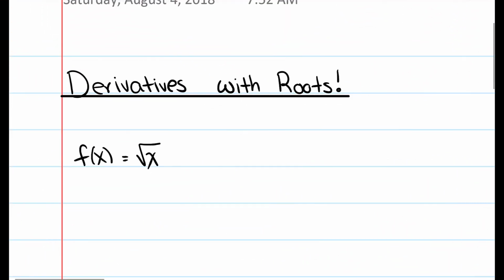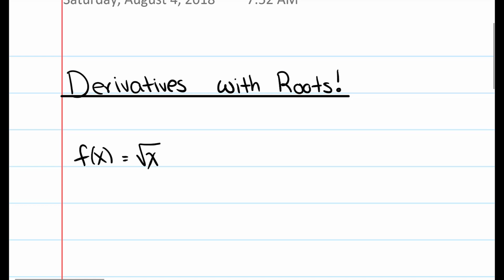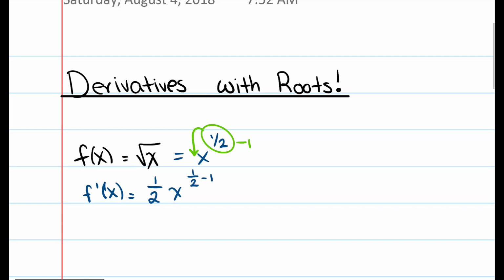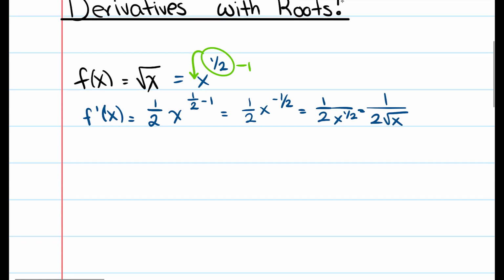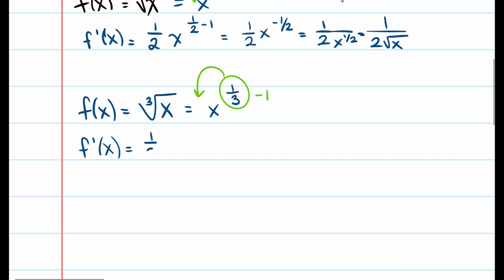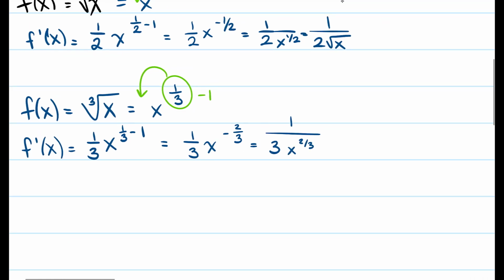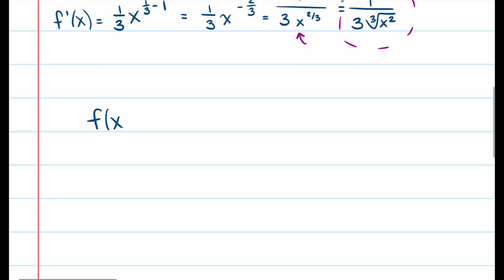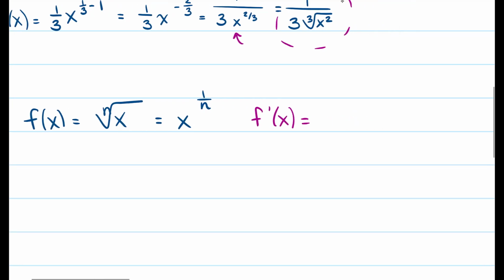3.3 Derivatives of nth powers